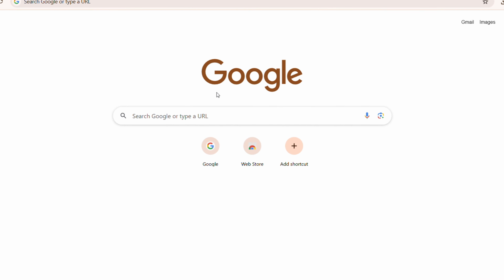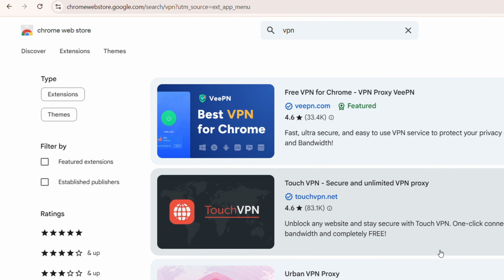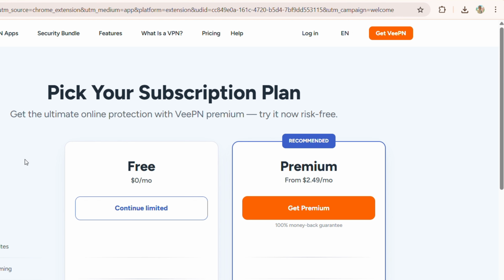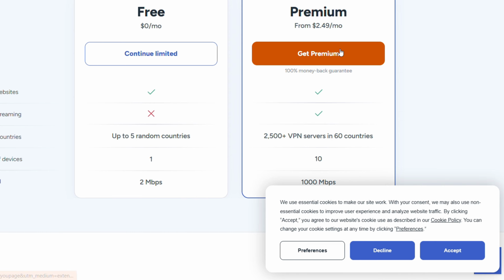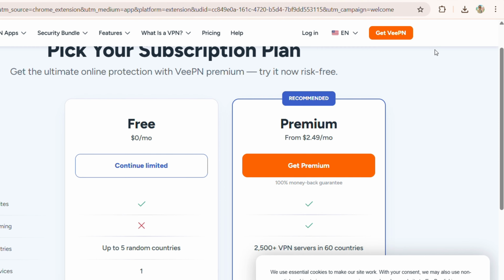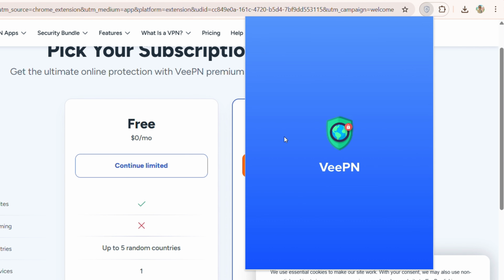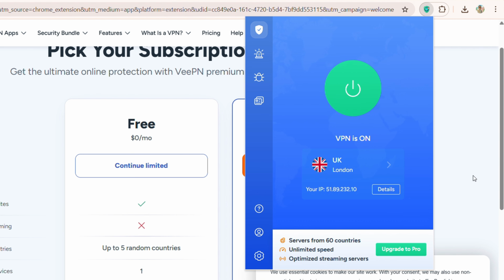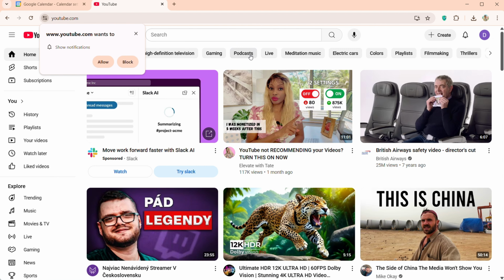How To Use VPN in Google Chrome Browser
Want to unlock the secrets to using a FREE VPN on Google Chrome? In this video, we'll reveal the best free VPN options for Chrome browser users, and how to get started with protecting your online privacy and security. From unblocking geo-restricted content to hiding your IP address, we've got you covered. Tune in to learn how to browse the internet safely and securely without breaking the bank!